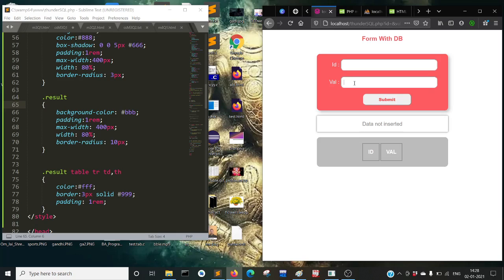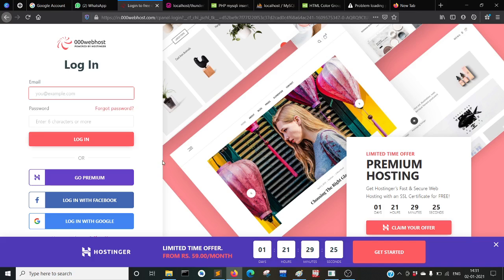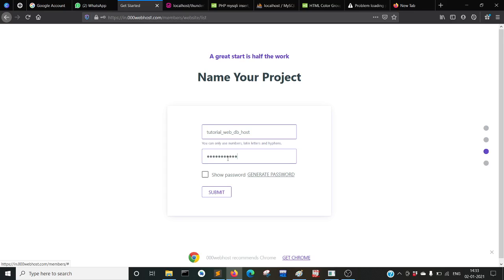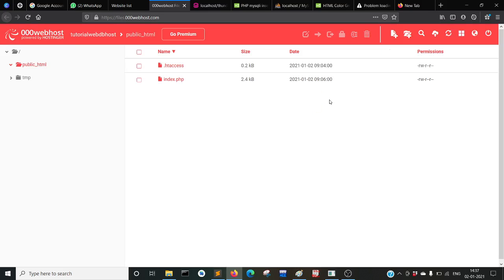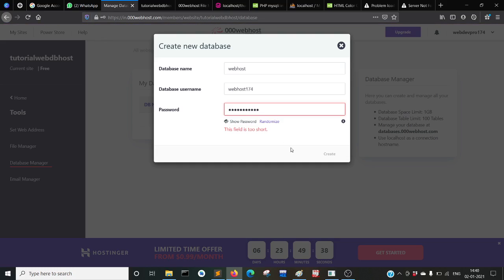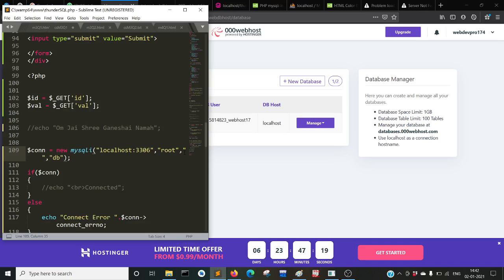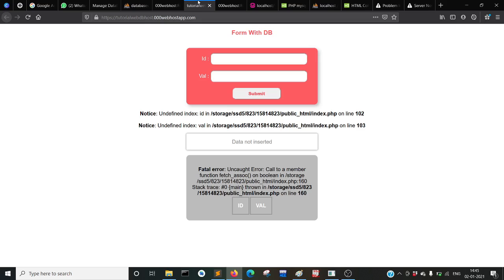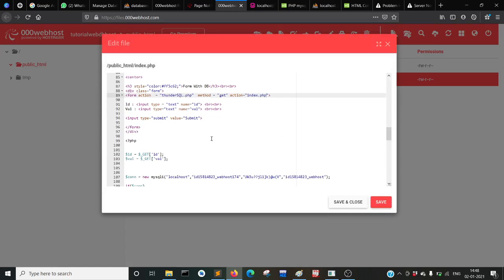Hosting Your Local Website Online for Free Part 1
Hosting Website via 000webhost for free with a sql database